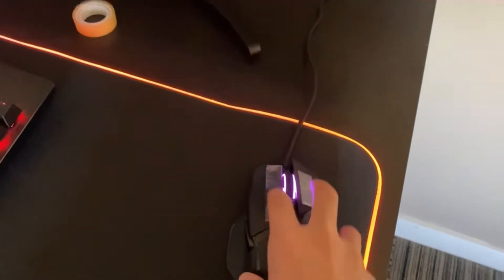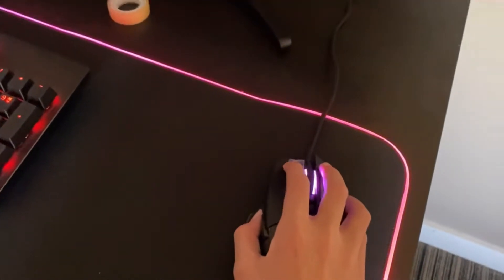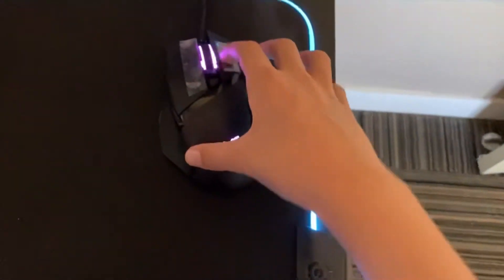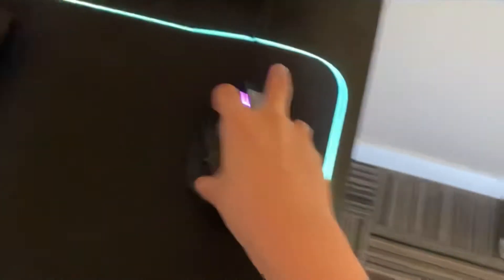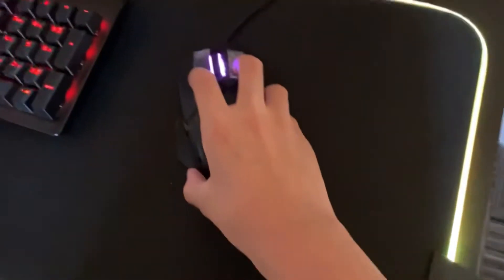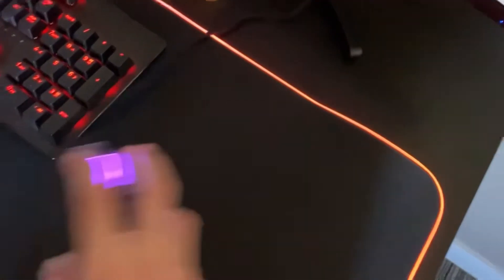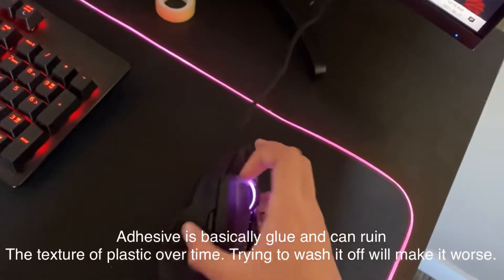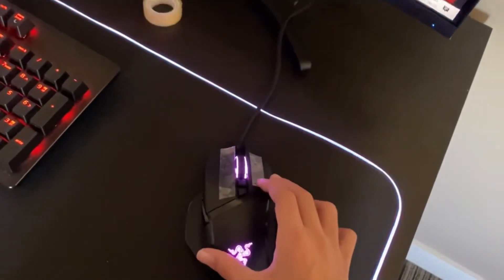DO NOT USE TAPE FOR DRAG CLICKING